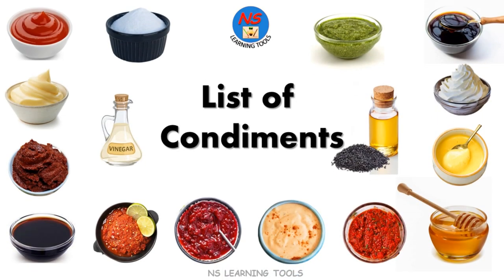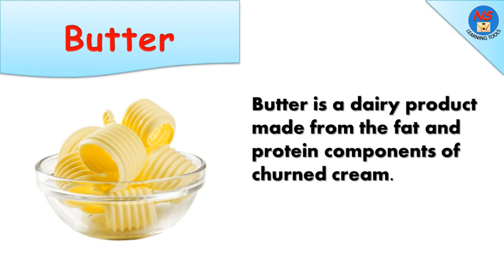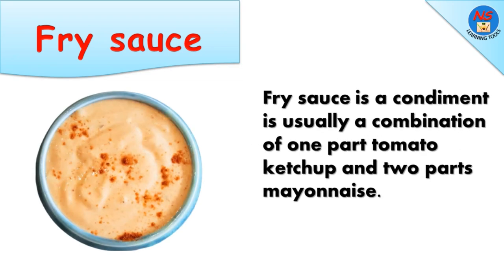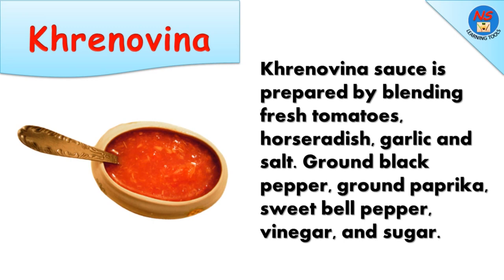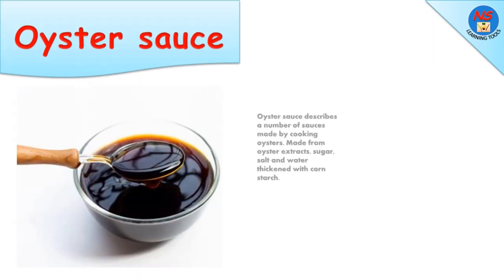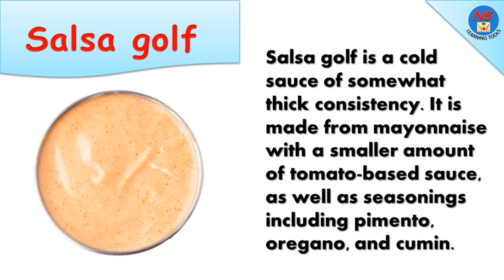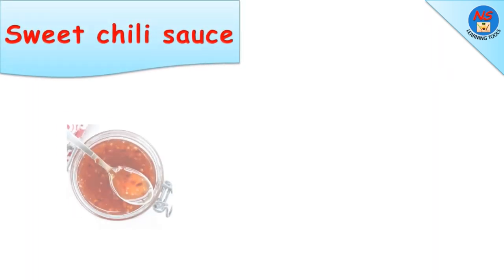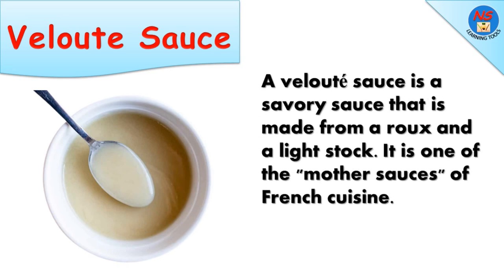Sauce Name List | Mother Sauces | Basic Sauce | 50 Condiments | Flavor | List of Condiments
In this video We will learn about "different types of Condiments ".

Types Of Fish | Fish Vocabulary l 50 Fishes Name In English With Pictures l Sea Fish and Pond Fish

List of Spices | 60 Spices Names in English and Hindi | Spices Vocabulary | मसालों के नाम | Spices

30 Pulses names in English and Hindi | Dalo ke Naam | Pulses Names | दालों के नाम | Lentils Names